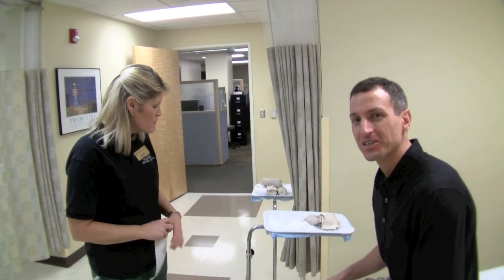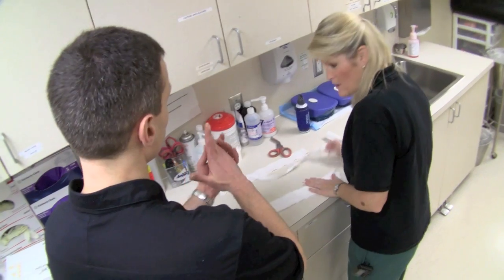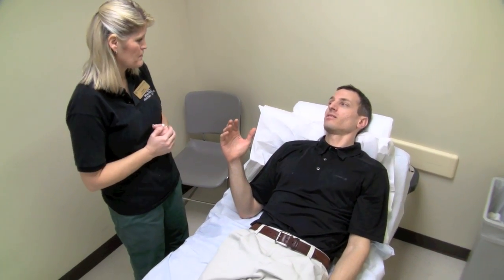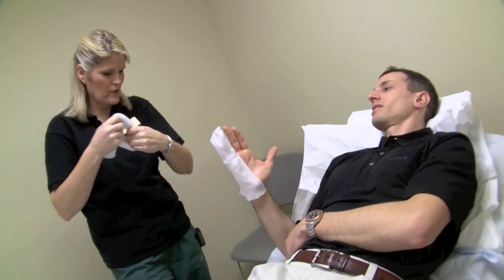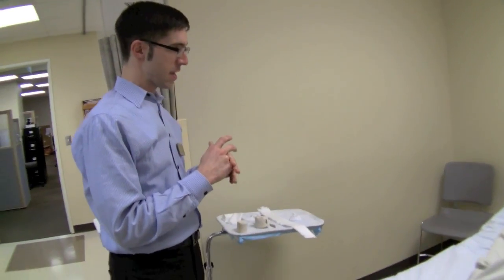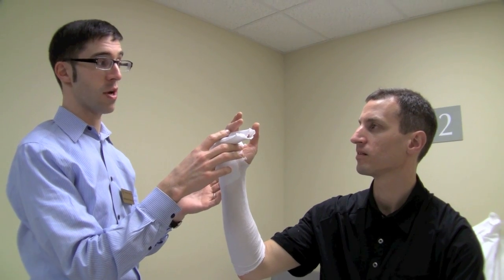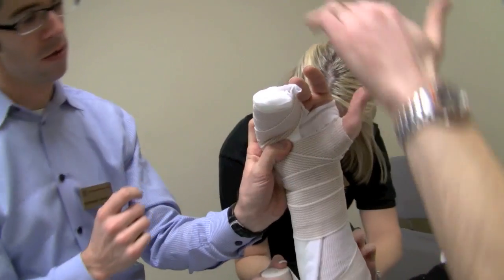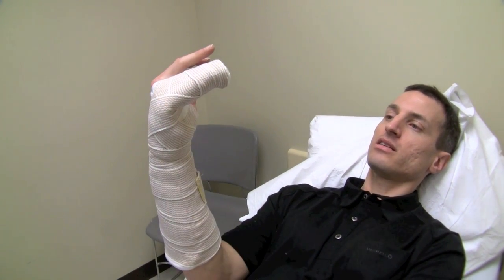Splint like a pro: Ulnar gutter splint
Step by step instruction of how to place an ulnar gutter splint.